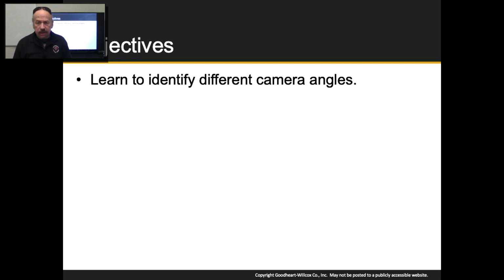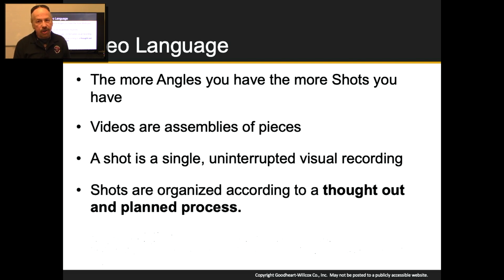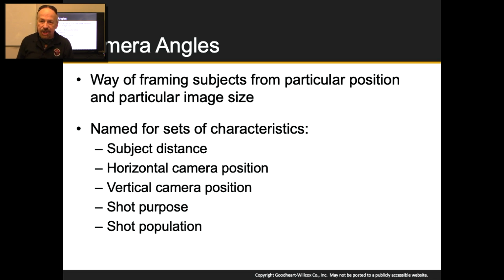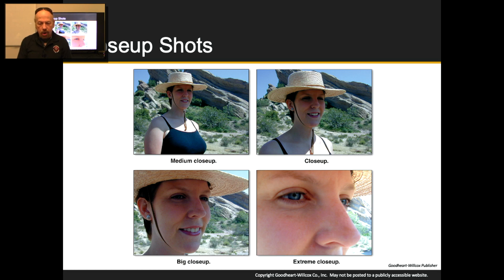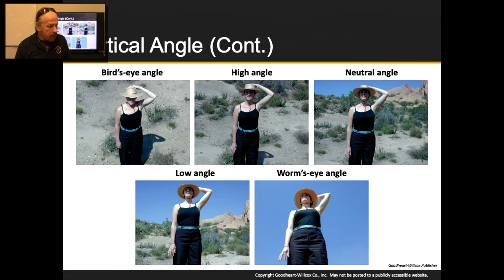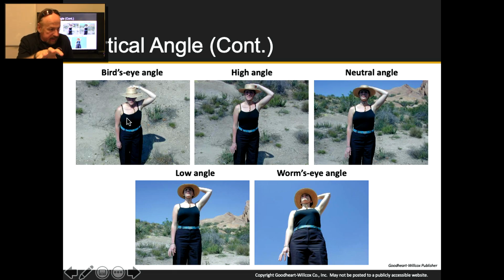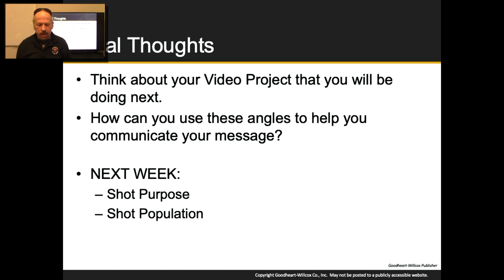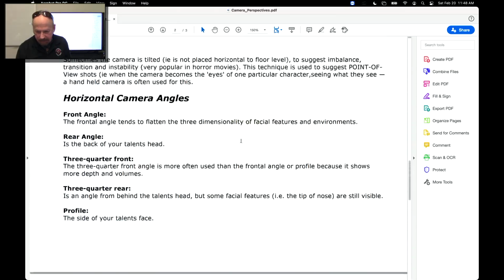Camera Action Movement & Angles: Part 2